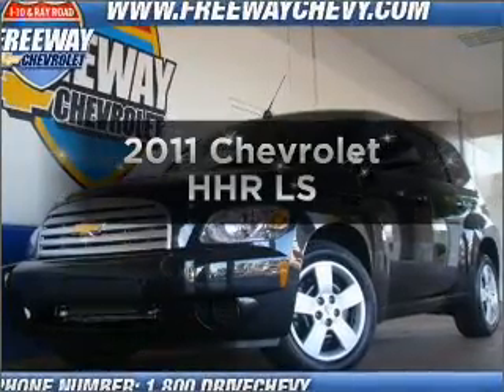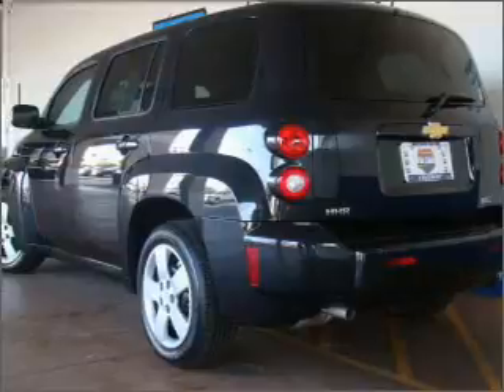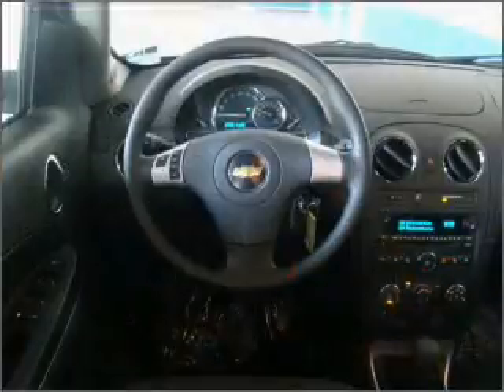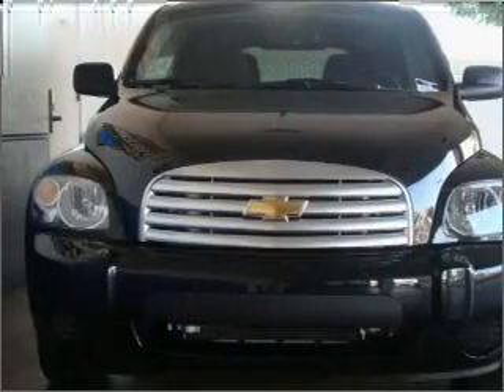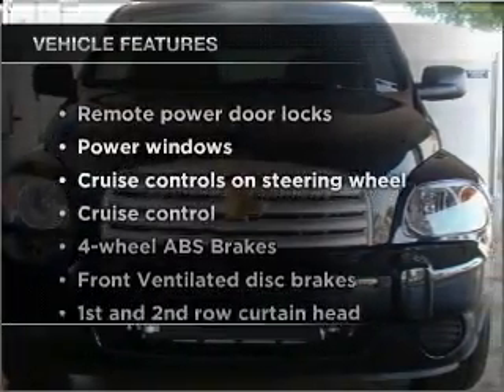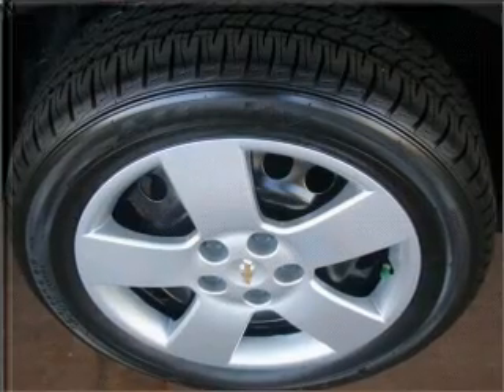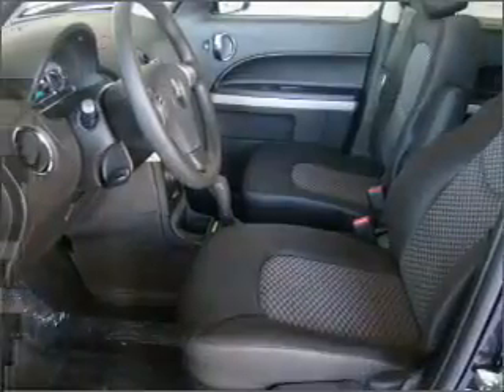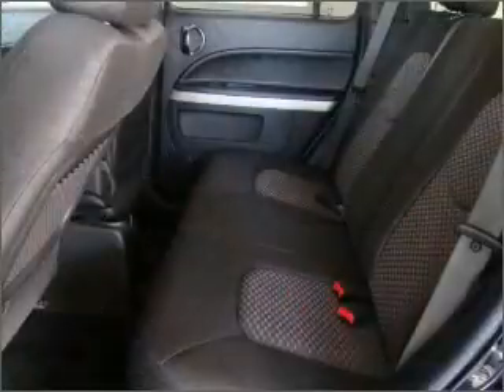2011 Chevrolet HHR - Chandler AZ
Year: 2011
Make: Chevrolet
Model: HHR
Trim: LS
Engine: 2.2 liter inline 4 cylinder 16 valve
Transmission:
Color: Black Granite Metallic
Mileage:
Address:
1150 N. 54th St